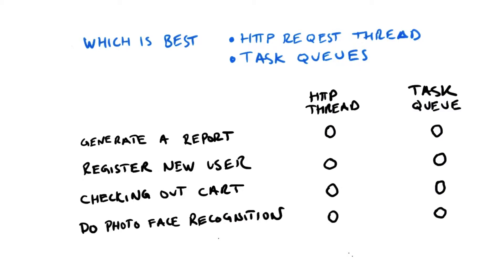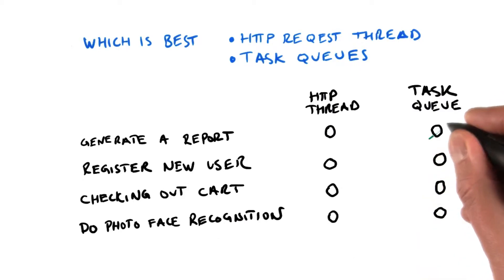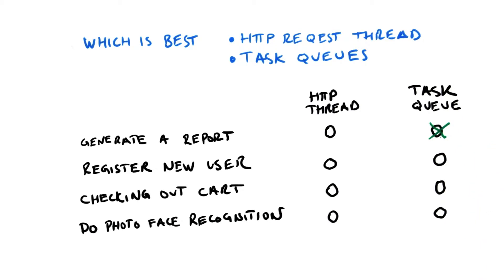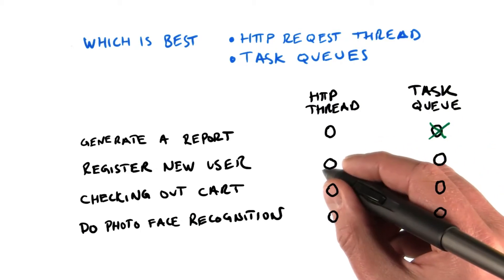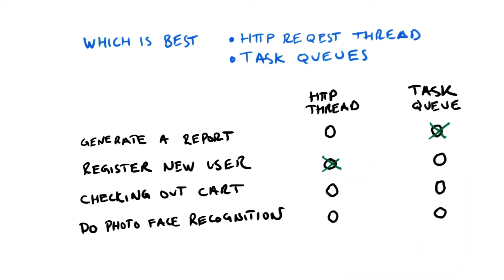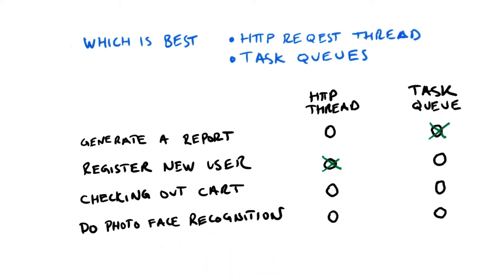When To Use A Task Queue - Developing Scalable Apps with Java